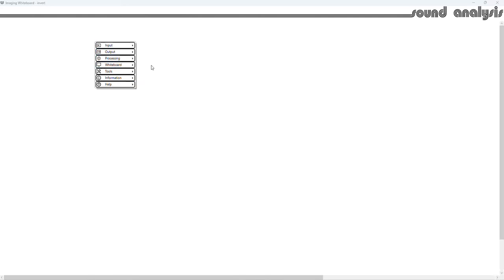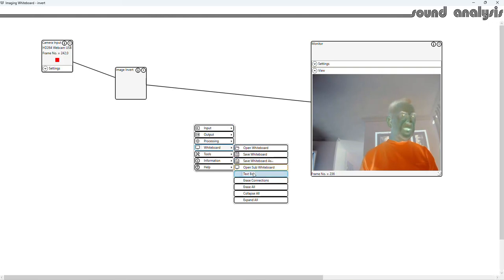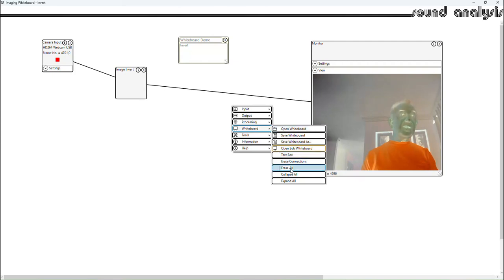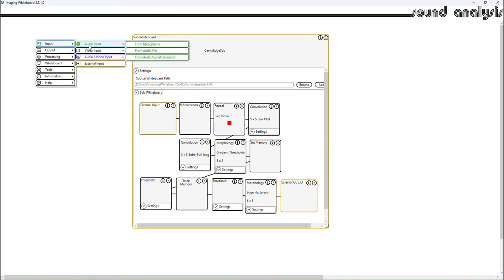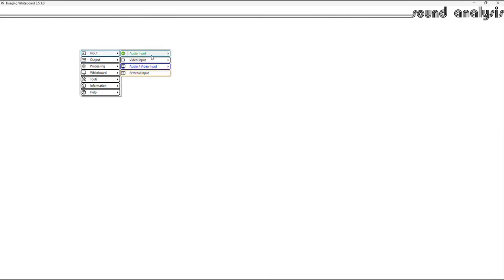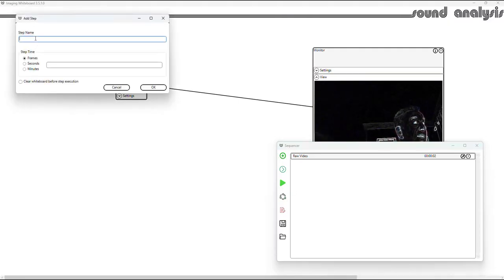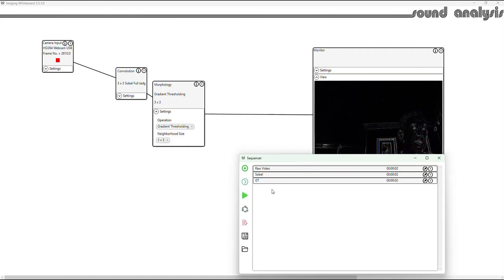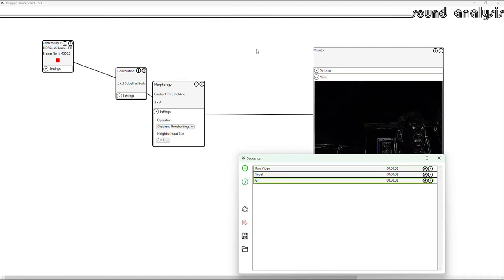Imaging Whiteboard Operations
This will show the whiteboard operations; save and restore, sub whiteboards, and whiteboard sequencing.